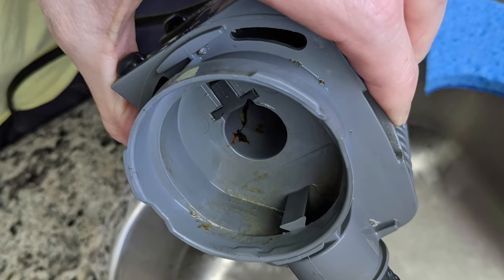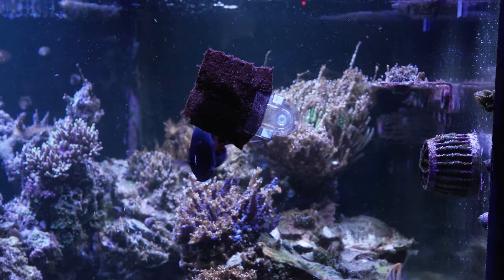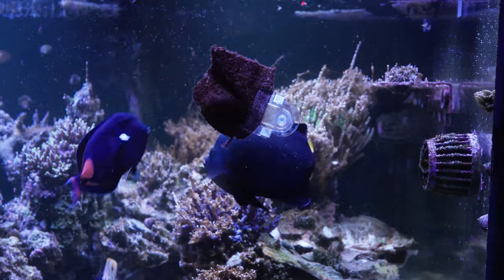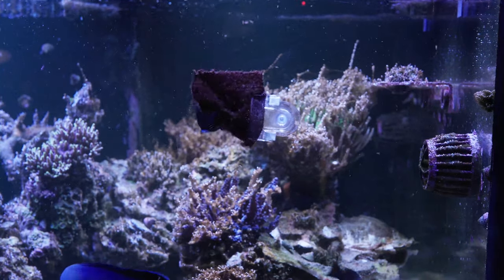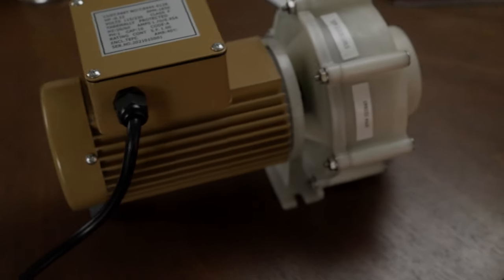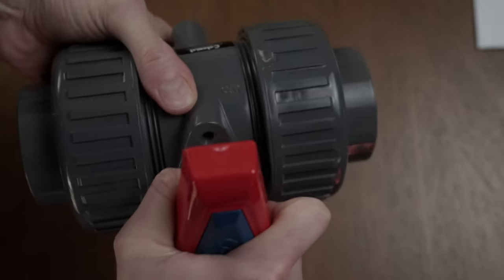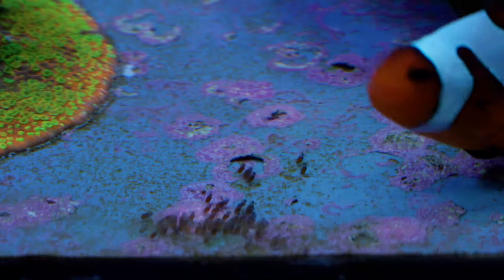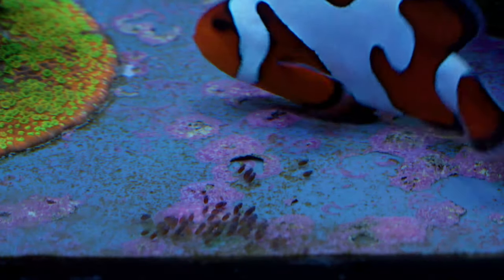What to do when your Reef Tank Crashes!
We can learn from our mistakes, and we can take lessons from other places - like engineering - to better understand where we've gone wrong in our reef tanks. Stuff happens, pumps break, we loose power at just the wrong time - the result is the same... a near total tank crash. Dead coral. Maybe even dead fish.

If your reef tank is suffering from a crash, it's really hard to see a path forward. Hang in there, and soon you'll be on the path to recovery. It's a chance to do better, to start again with the knowledge you've got now. Your reef tank can recover from its crash, even if you've lost most everything, just give it time. You can rebuild.

We can take a moment to think about what went wrong leading up to the problem. What can we do differently? Maybe we should have done some more maintenance on our pumps. Maybe we didn't have a battery backup for one of our Vortechs to keep water moving in the case of a power outage. There's always something - so take a moment to think about your case and find what it is for you.

Then, how can we make it so that cascade of problems can never happen again? More rigor in our tank equipment maintenance. A battery backup or generator. Maintenance on that generator. Figure out what would have actually changed the outcome, and that's what you should do going forward. If you stick with it, your reef tank won't crash again... at least not for that reason.